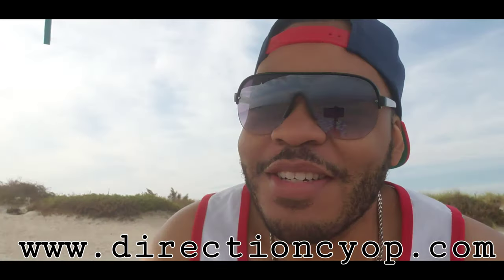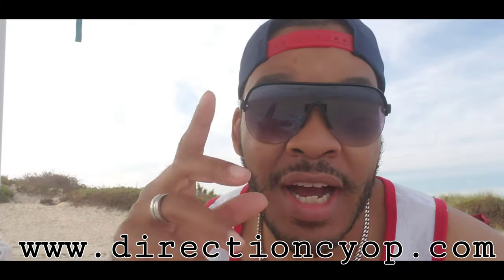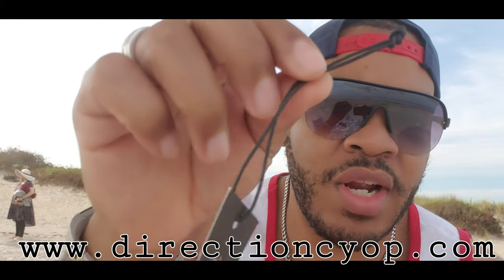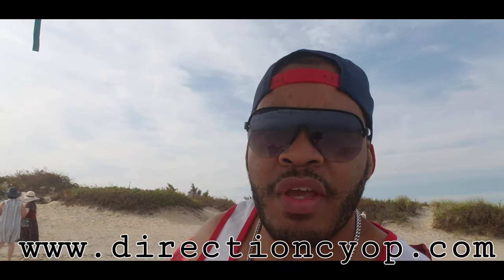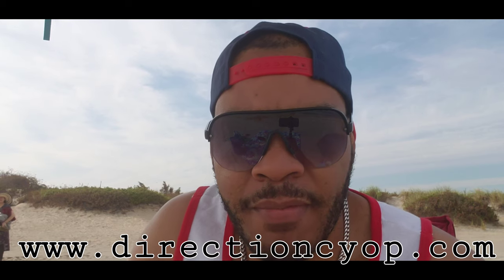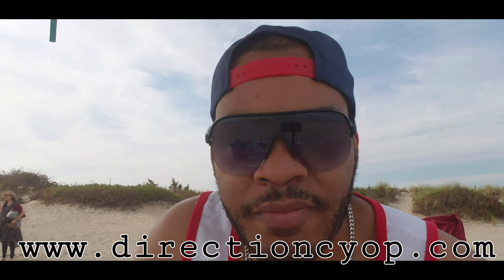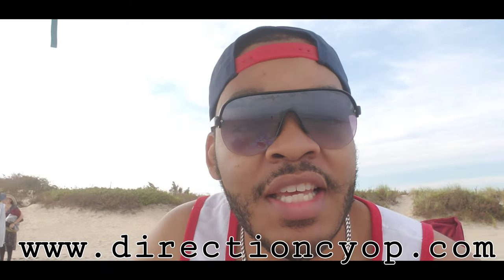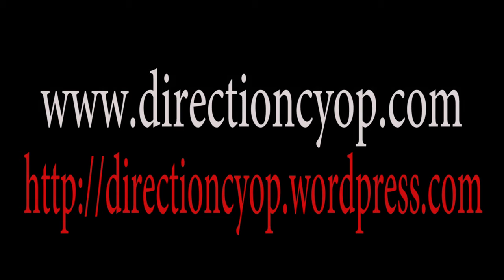How I make garments tags and care labels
Have you ever wondered how Brands get their care labels on their products? if so watch and listen how I break down how i make garment tags and care labels for my brand.